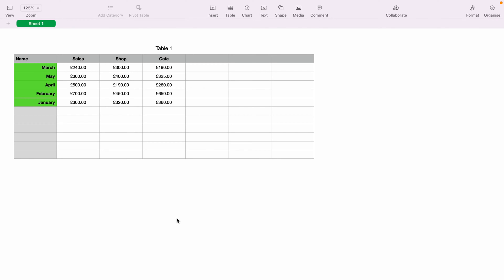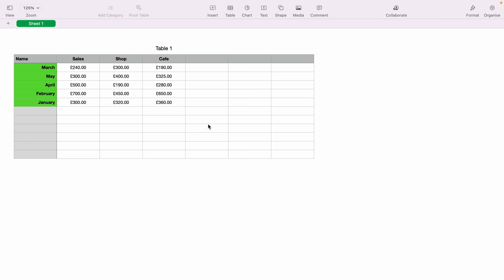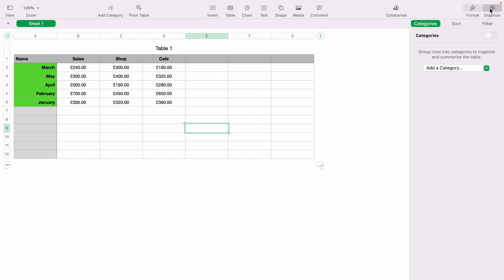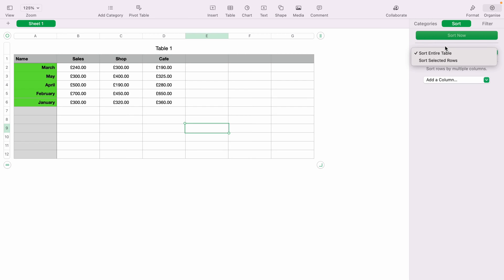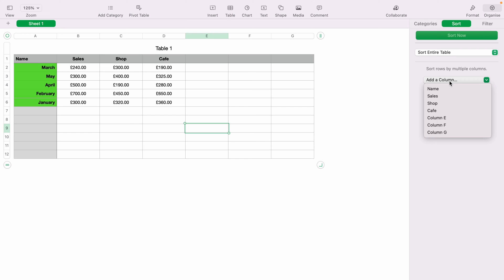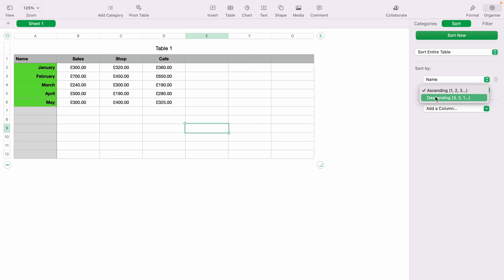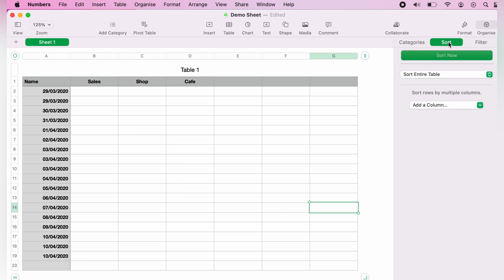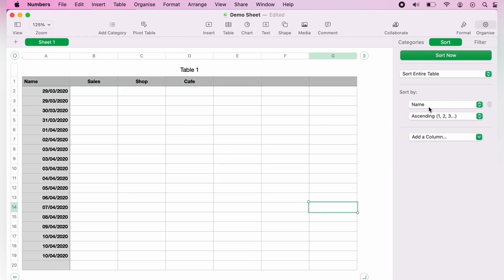How to Sort by Date in Apple Numbers Spreadsheet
Apple Numbers is a huge app with tons of features. In todays video we will learn How to Sort by Date in Apple Numbers Spreadsheet. We have many of Apple Numbers guides for both beginners and more experienced users.